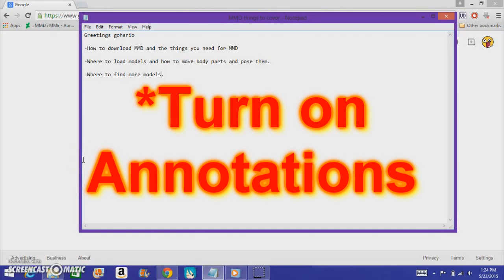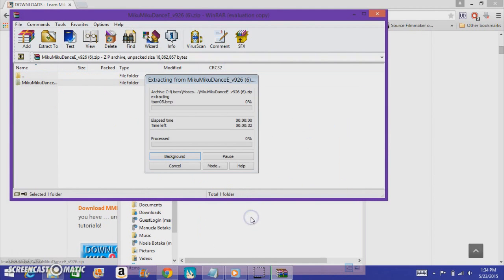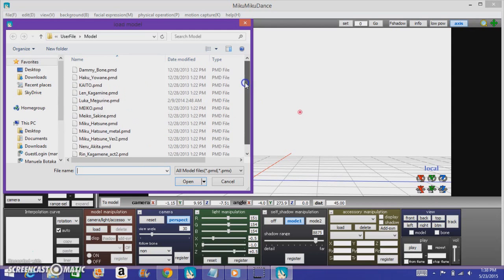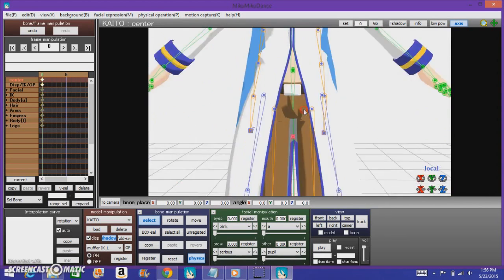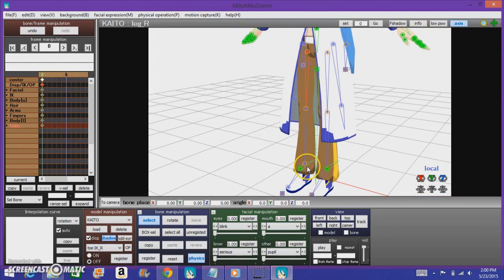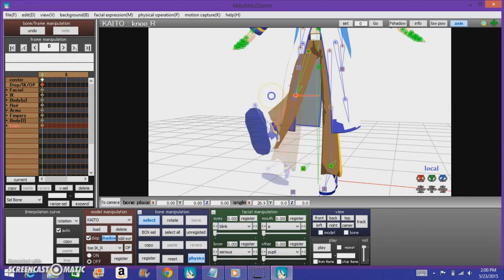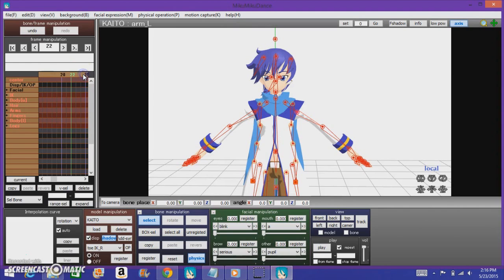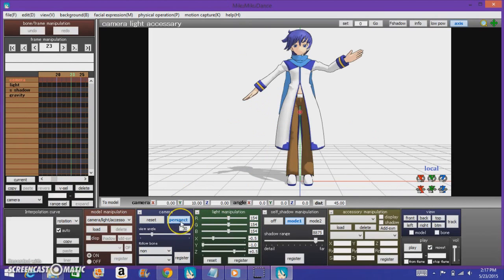[MMD Tutorial] MMD Basics Part 1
This is just a tutorial guide for people who are brand new at MMD.
This goes over how and where to download MMD, how to load a model, and how to pose the model. If you have any questions, type them in the comments below.

I apologize for the crappy Mic: Normally my Mic is mediocre, but i guess today is just one of those days.

The song used is called Killer Lady.

*Note: if MMD doesn't launch or has trouble opening for you then you probably need to download Direct X 9 or the 2010 C++ Framework. You can find them here: